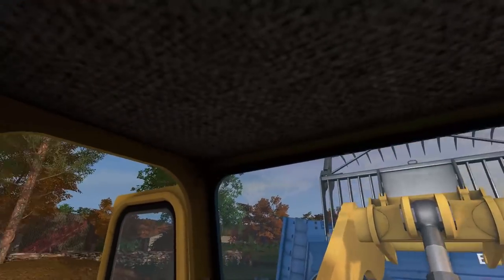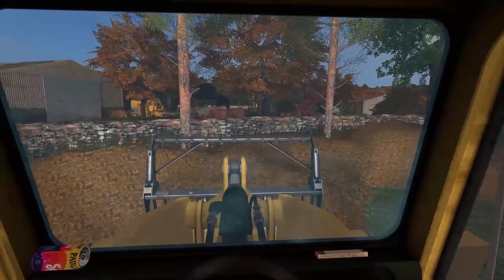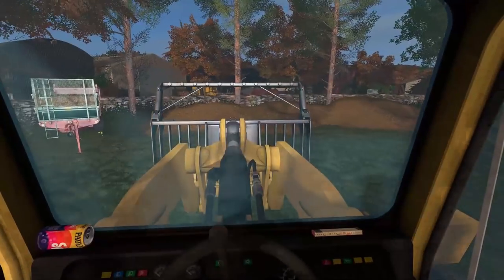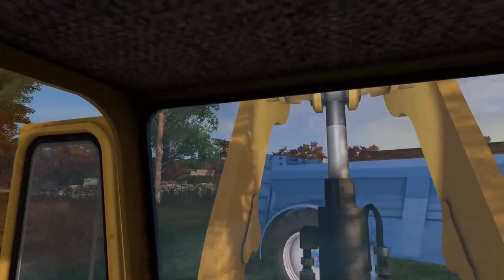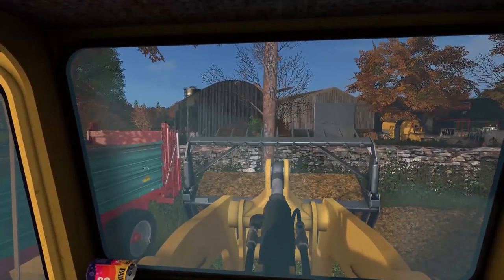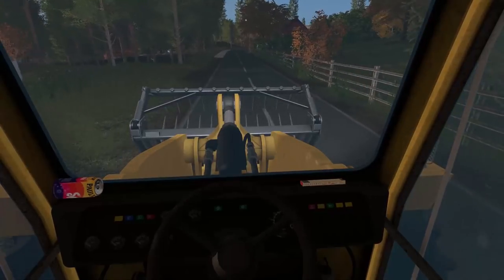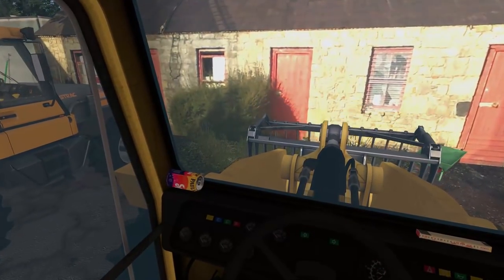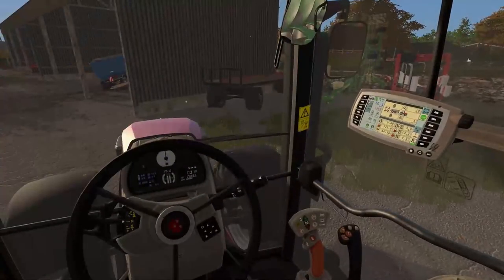Ploughing in the brown stuff! | Cornbrook Contracting, Episode 43 | Farming Simulator 17 Role Play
Hello all!

   The Cornbrook boys are spreading and ploughing in some muck today, hoping to turn a relatively poor field around into something productive. But first of all, its off out in the Hanomag to load up the new spreader.

Thanks to farmerdazza for the creation of this excellent map. You can download it from the FS-UK

A big thank you to both DustyDave and Gamer Dragon for lending a hand. If you've yet to check out their respective Youtube channels. please do so using the following links:

Check out some other great content